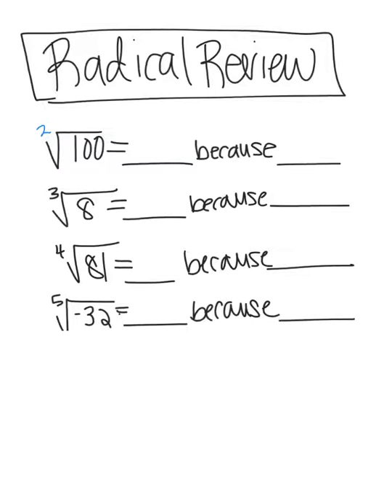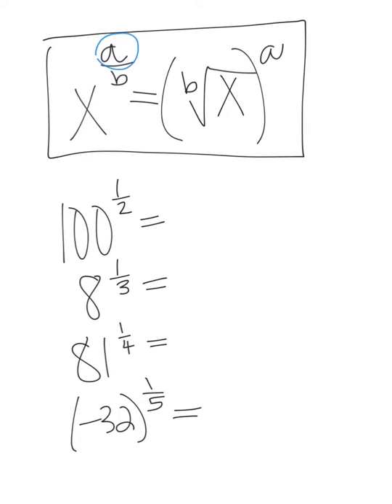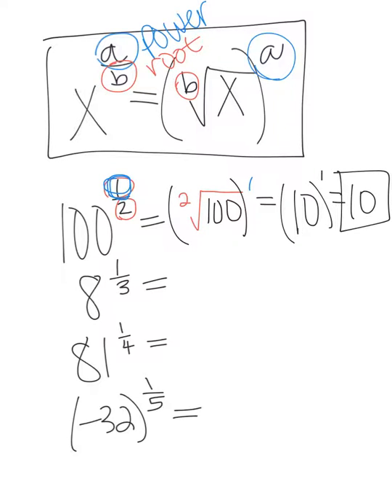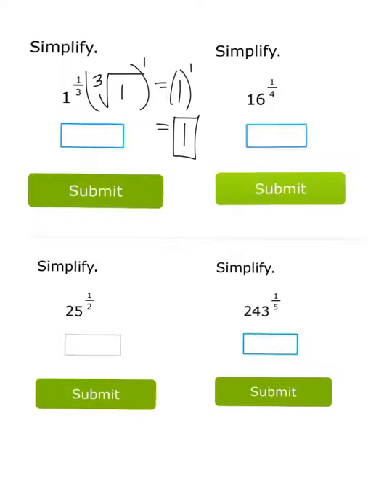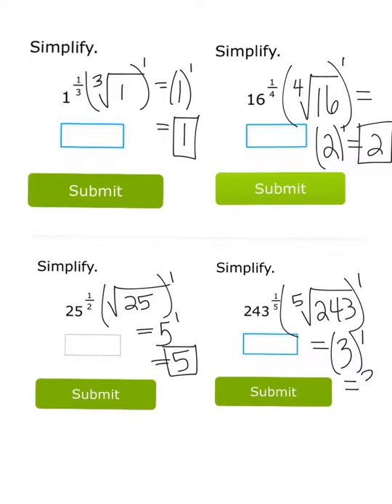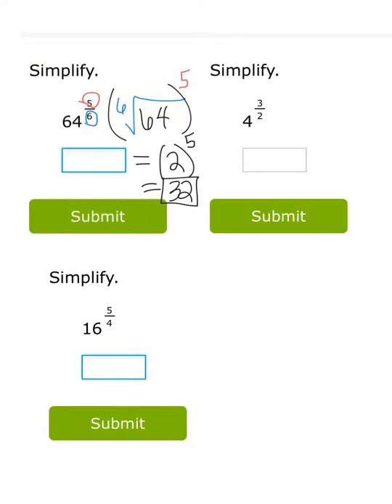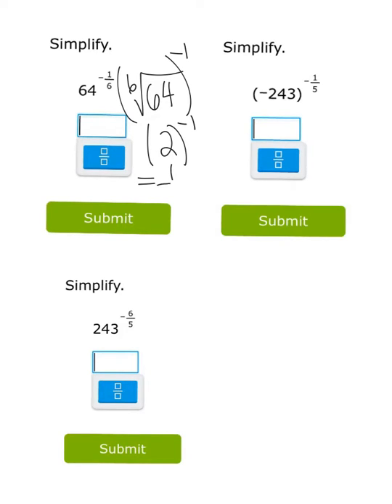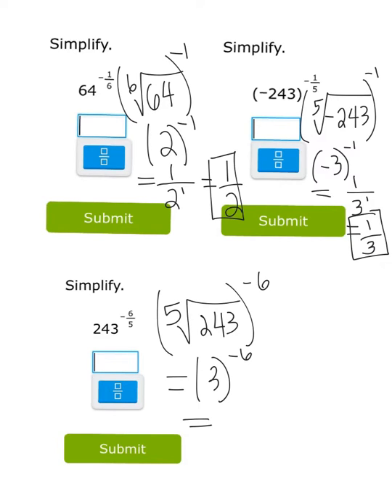Algebra II IXL M1